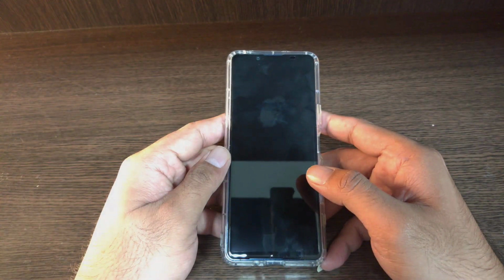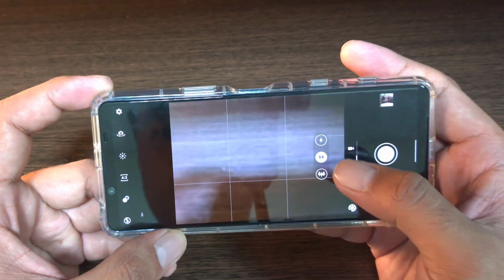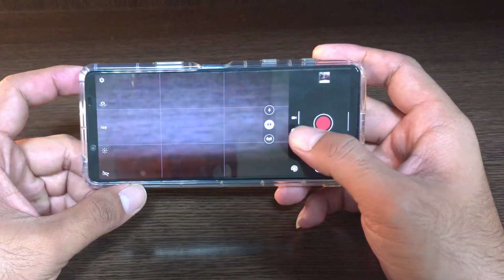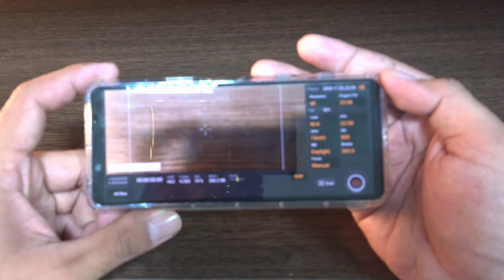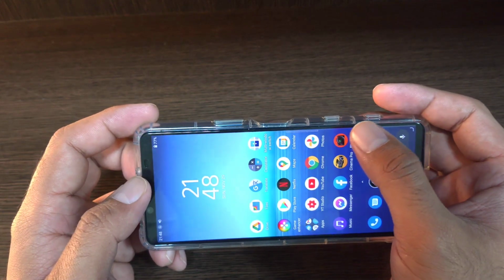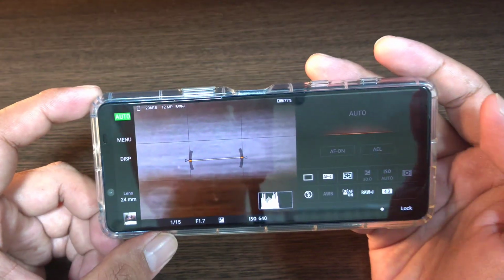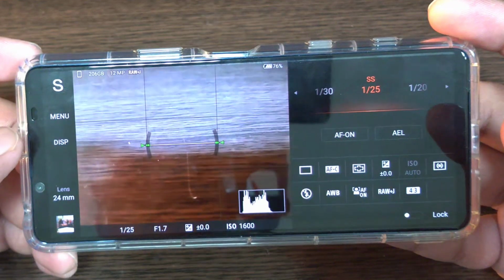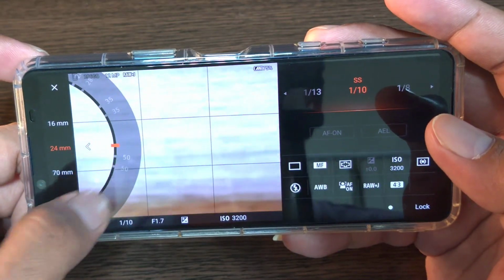XPERIA 5 ii Camera Test Review: Into Photo pro app | Cinema pro app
What's up guys! In this video I went deeper on the xperia camera apps. So that you have an idea on what is in the camera app and its functions and modes
Hope you like it guys, I'm sorry for my English
THIS WILL BE MY DAILY DRIVER when making FILMMAKING AND VLOGGING

If you do like like my video please do